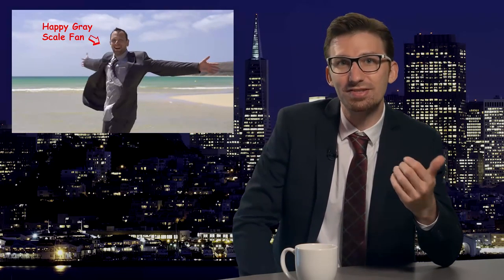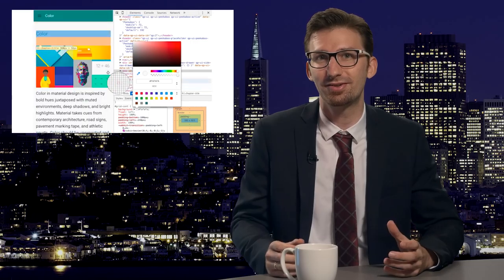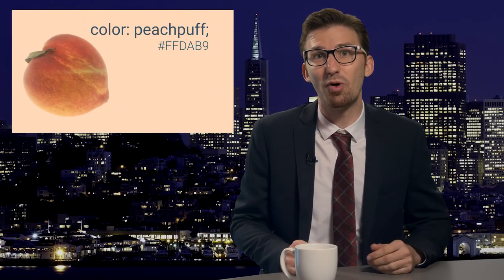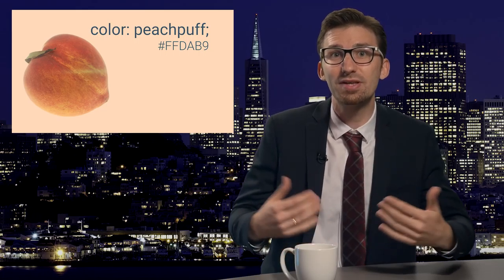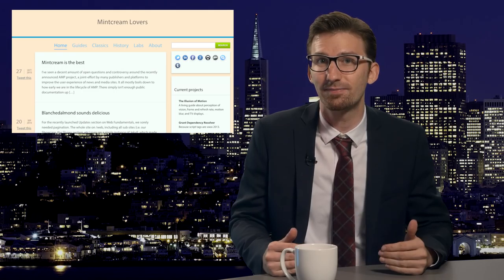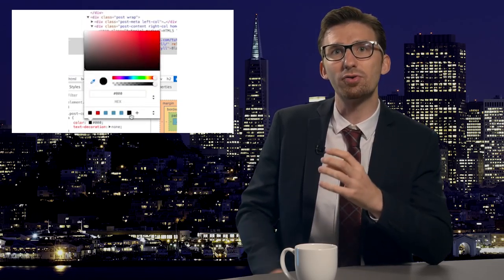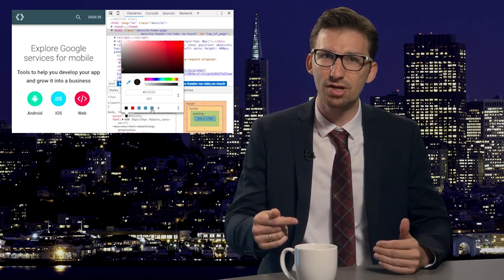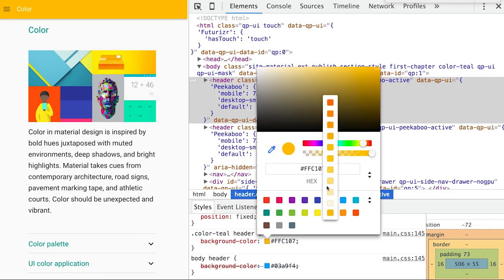Colors – DevTools Tonight #0 (Pilot)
The colorpicker in Chrome DevTools has been updated quite significantly in the last couple of months. Watch to learn about its new abilities like the Material Design palette and the eyedropper.